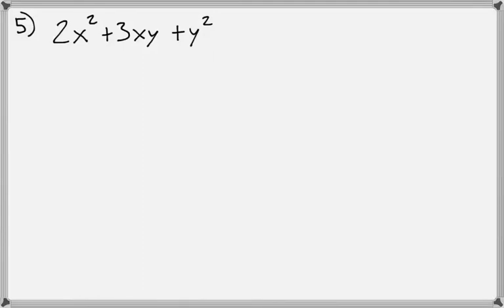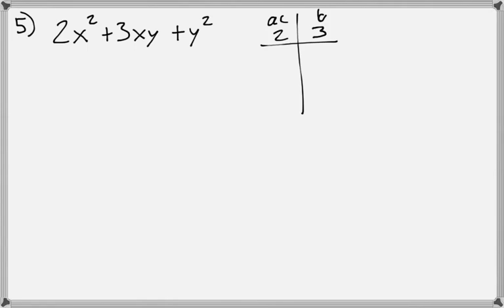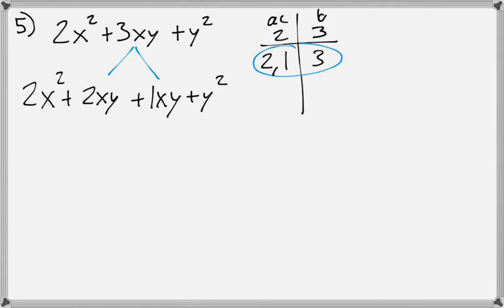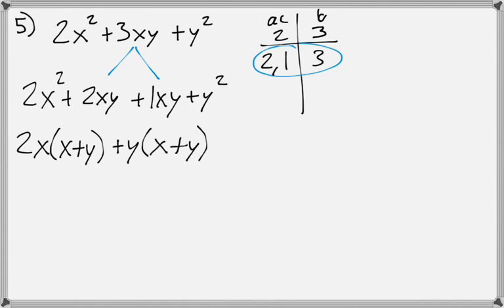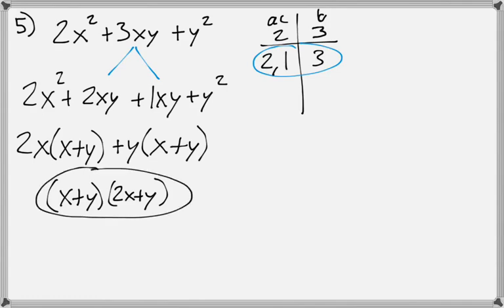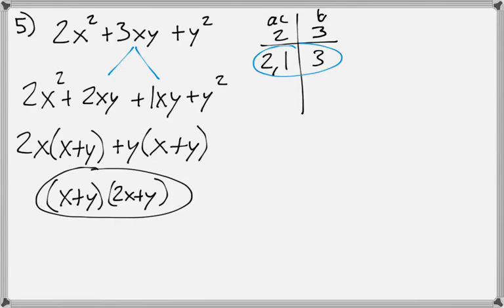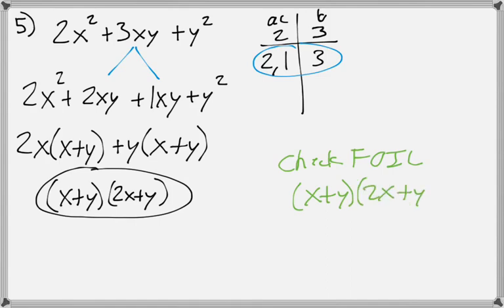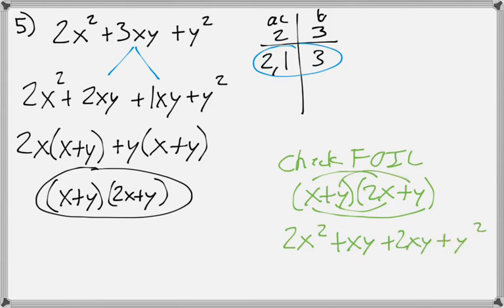Math 119 : 6.2 #5 (Intermediate Algebra Tutorial : Factoring Trinomials)